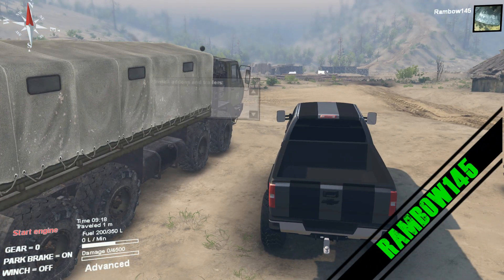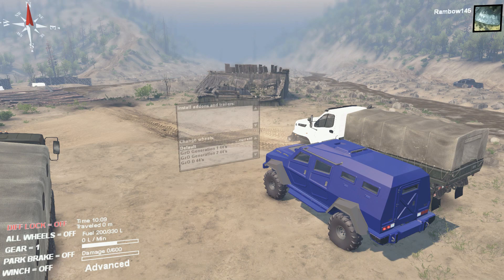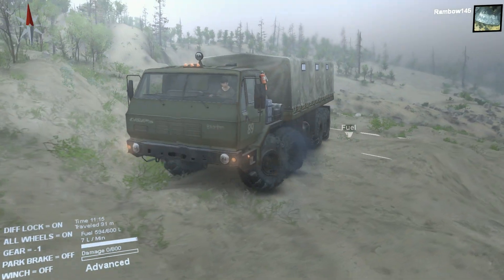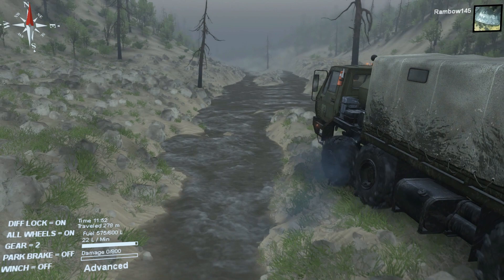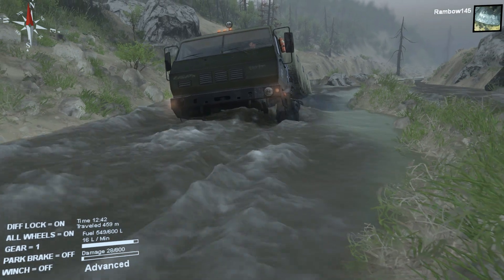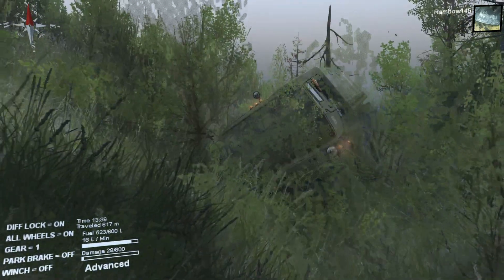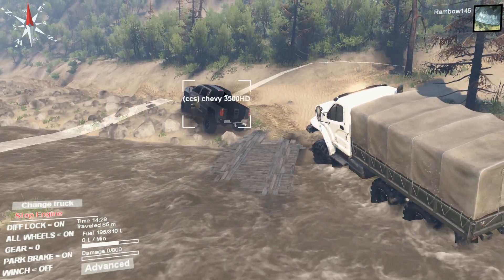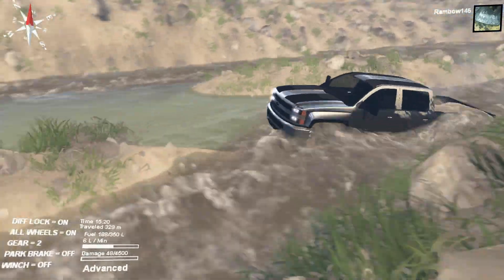Spintires New Chevy!! and some other trucks!!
checking out a few new trucks!! Chevy truck is one of them and 8x8

spintires workshop mods

This video was created using content of Oovee® Game Studios, IMGN.PRO.